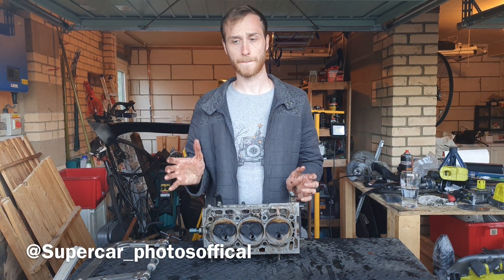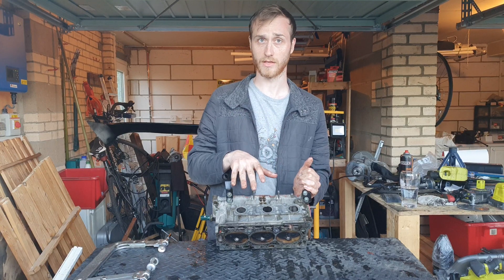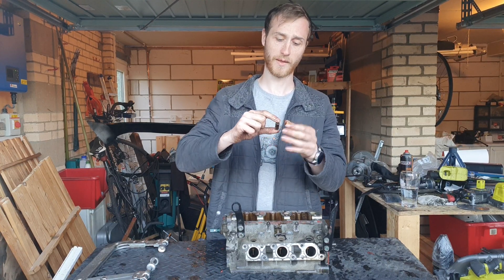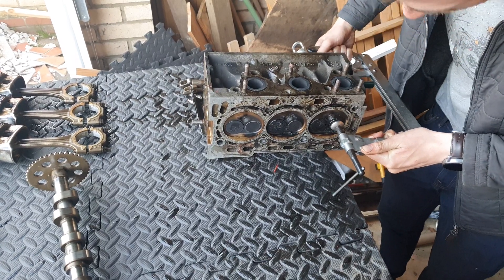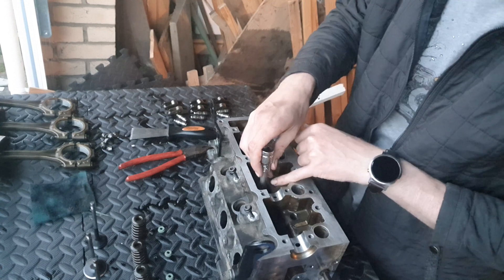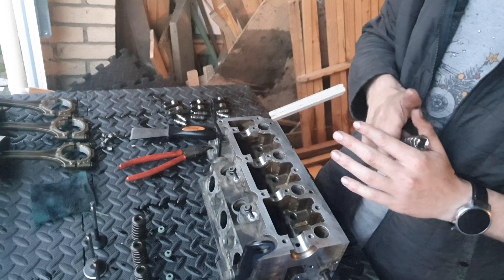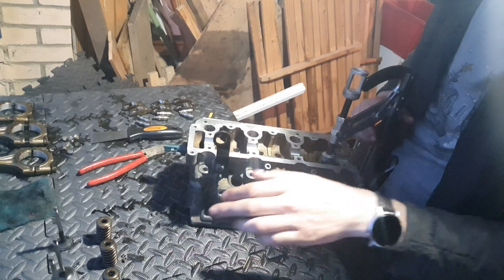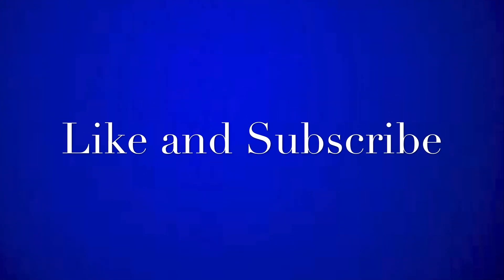A closer look with the Cylinder Head - Project Polo - The Autistic Car Guy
Here is a link to a a great Valve Spring compressor tool, perfect for this job!!
Cylinder head stands, I own a few sets of these!:
And valve lapping compound!:

Another look in more detail at and engine component of the 1.2 BMD VW engine, but this will be fairly generic for all makes, models, fuels or configurations.
This time the Cylinder Head, Valves and cam systems.